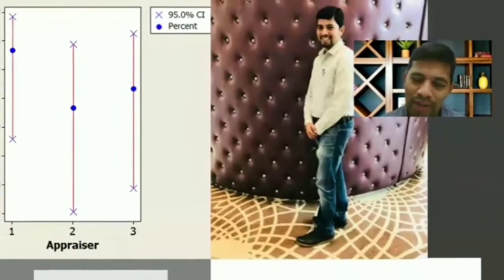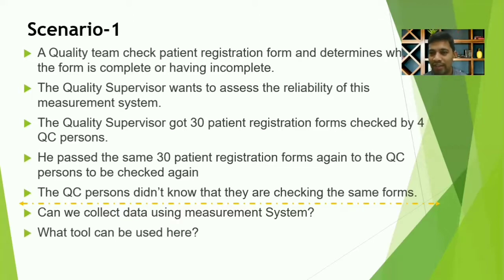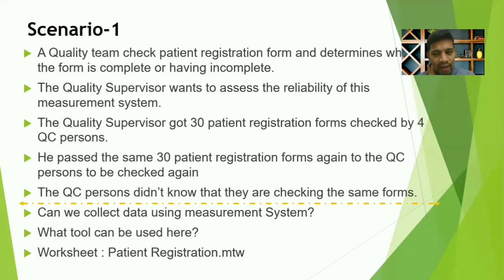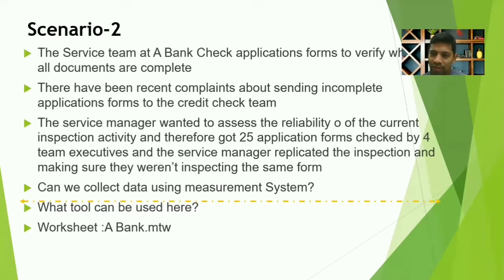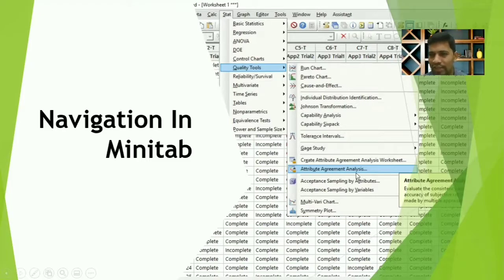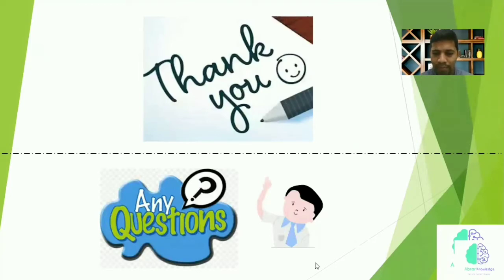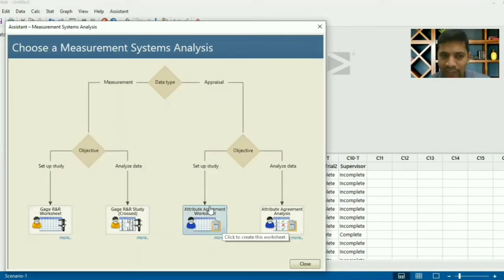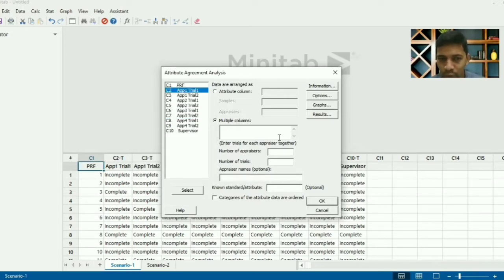Attribute Gauge R&R|Attribute Agreement Analysis in Minitab|Illustration with Practical Demo- Part 2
@AbrarKnowledge gives little deeper insights on Attribute Agreement Analysis using Minitab

CONNECT:
If you would like to get connected with me:

I respect and follow terms and condtions of Google and Youtube